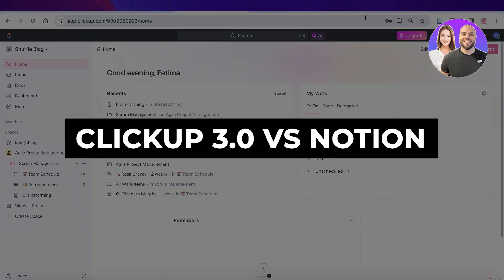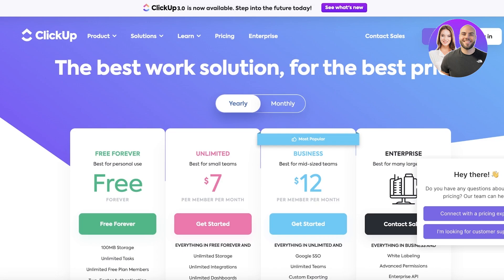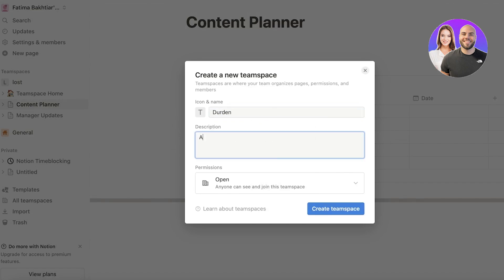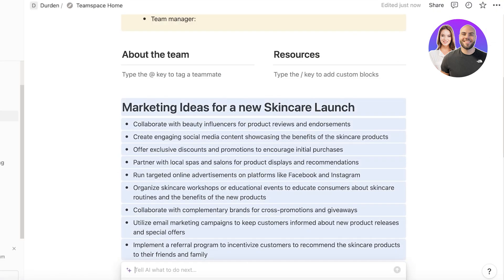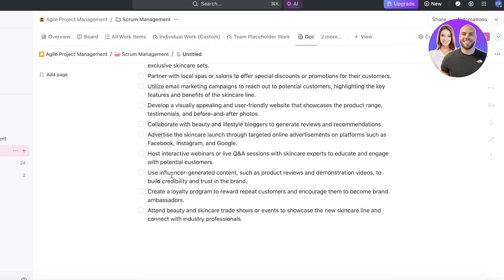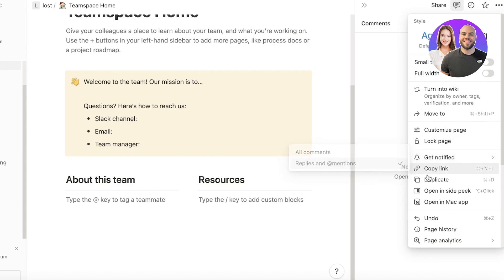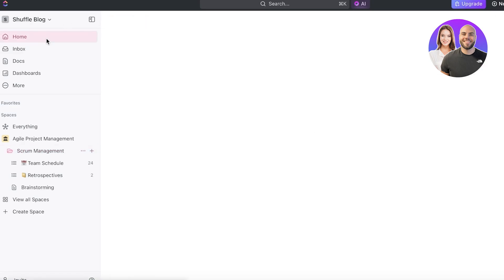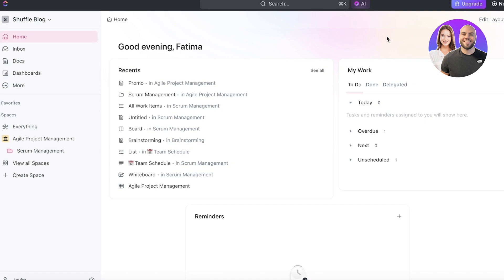ClickUp 3.0 vs Notion | Which Is The BEST Project Management Software?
In this video, we compare ClickUp 3.0 vs Notion. This tutorial covers everything you need to know to choose the best project management software and get started efficiently.